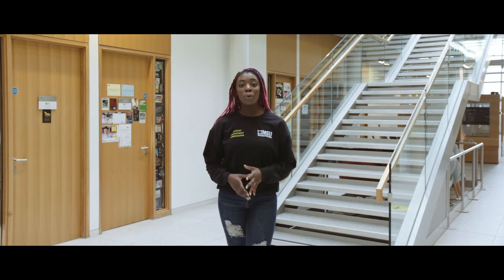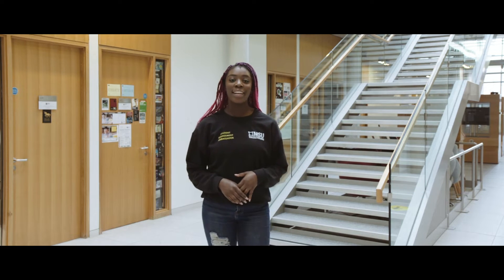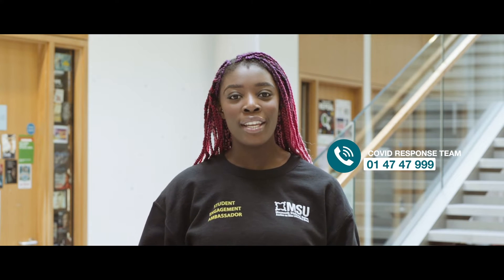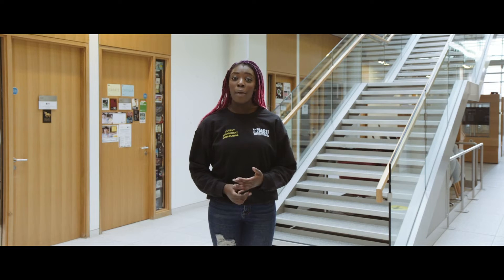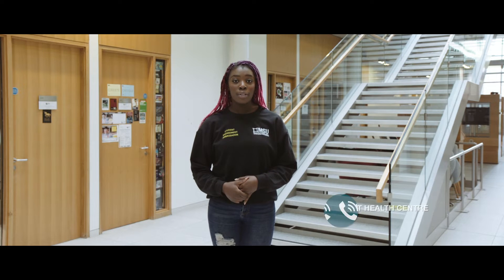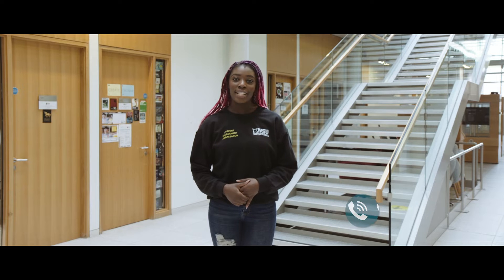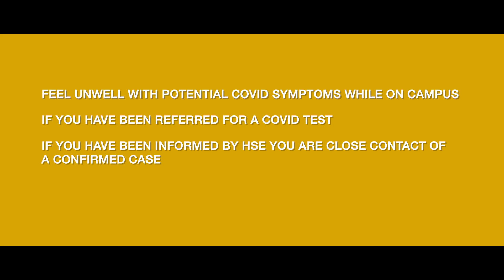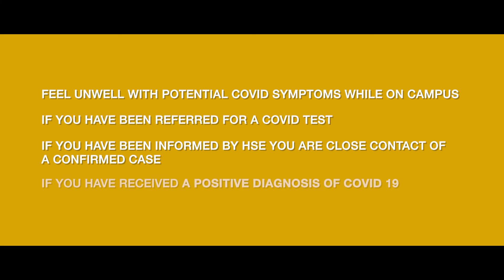Classroom Safety | Maynooth University 2020